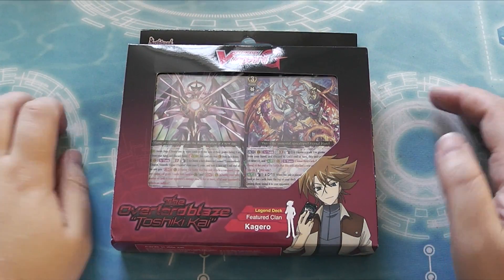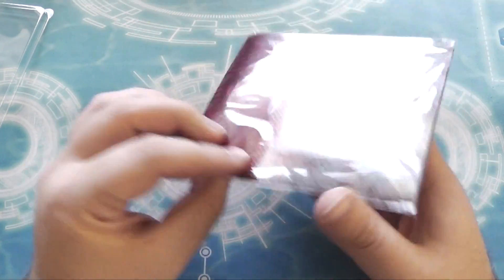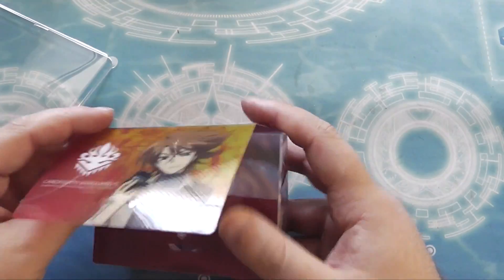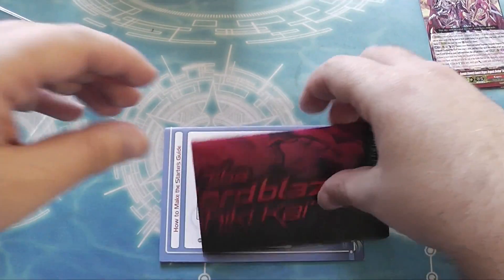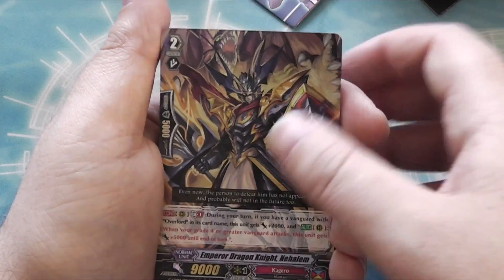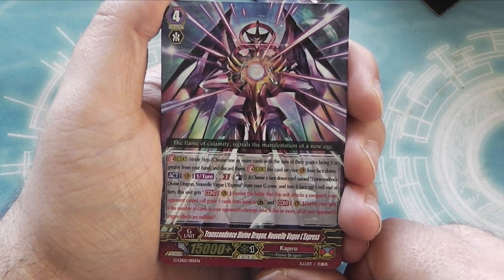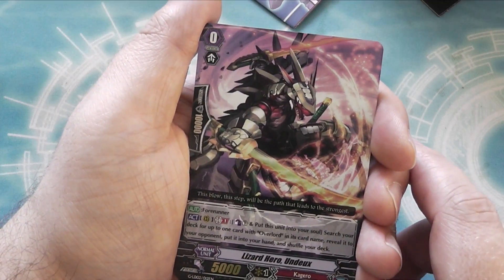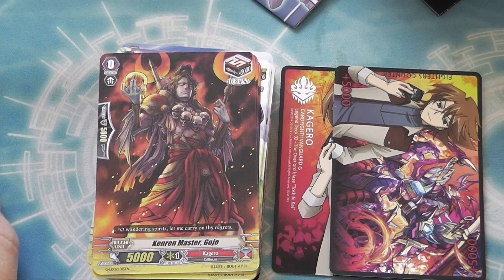Unboxing Kai Toshiki Kagero Legend Deck - Cardfight!! Vanguard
...In which Phil opens up Kagero's latest support.

Like our playmats? for all the info you need to get your own playmat!